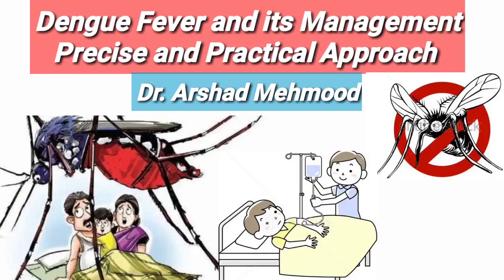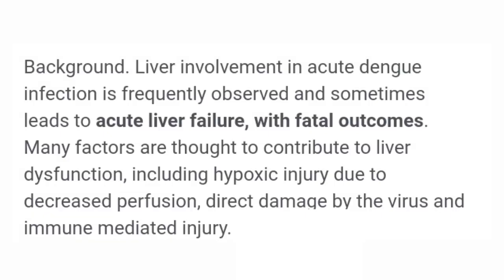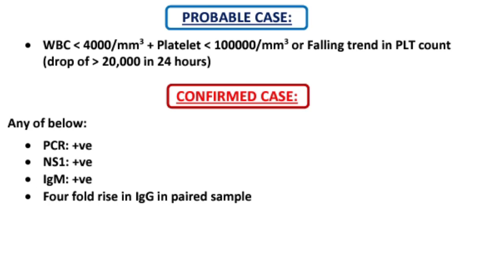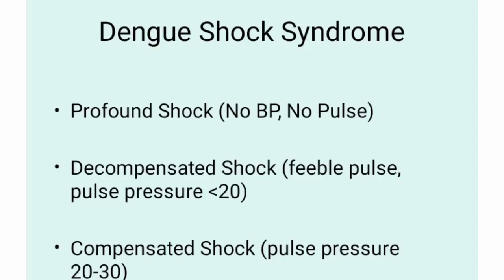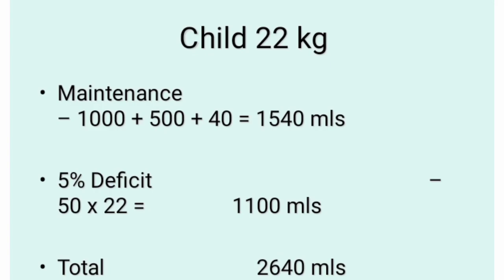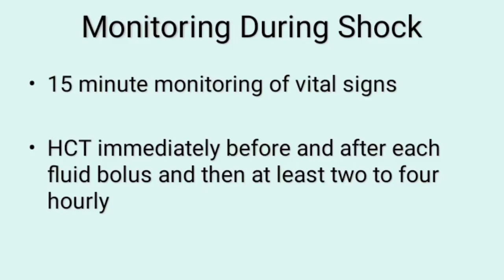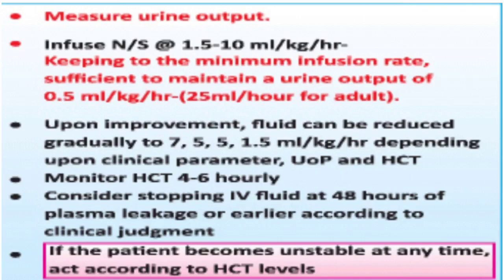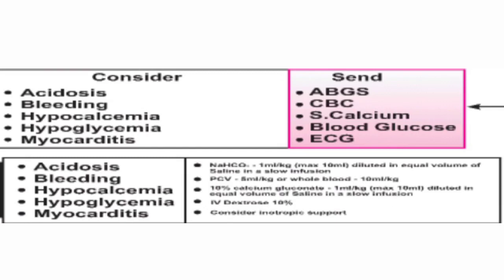Practical management of Dengue fever | Approach to Dengue management